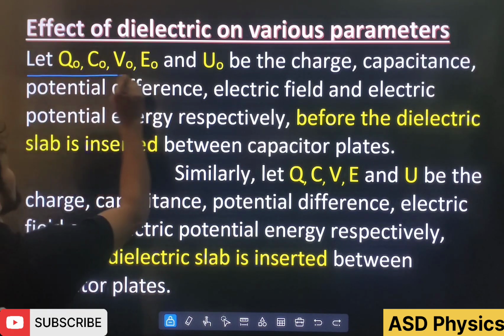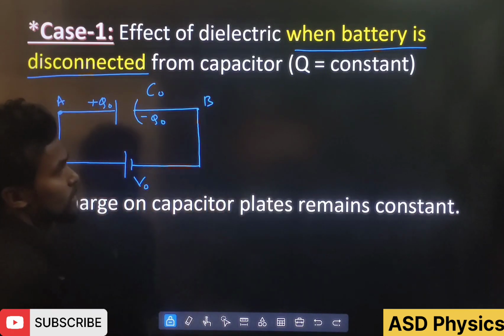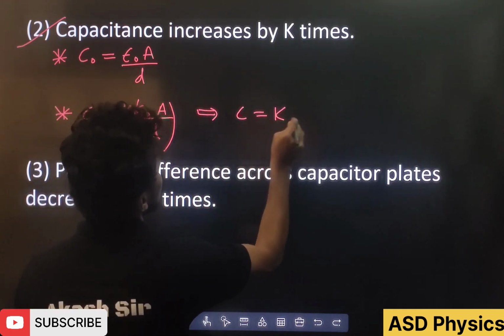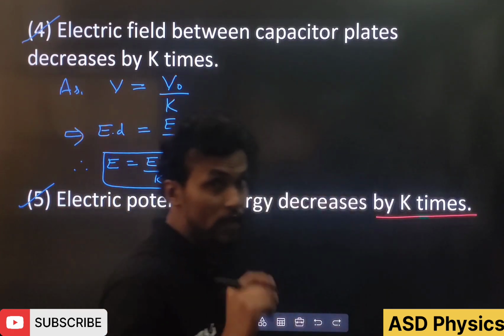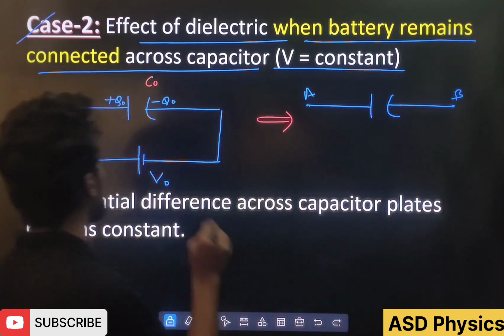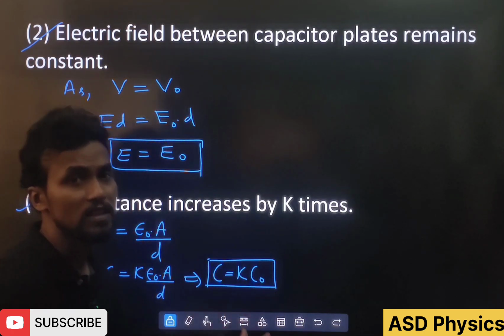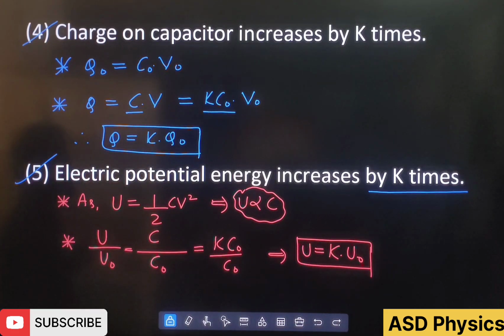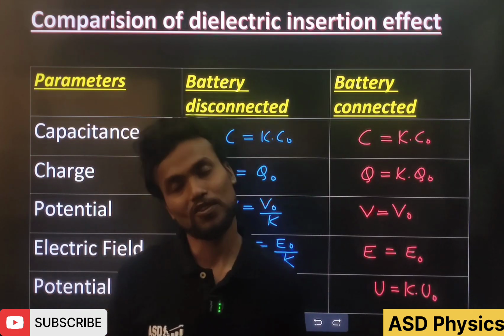EPC-26 | Effect of Dielectric between Capacitor Plates on Charge, Potential, Electric Field & Energy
Part-26 | 12th Electric Potential & Capacitance_Electrostatics | Effect of Dielectric between Capacitor Plates on Charge, Potential, Electric Field & Electric Potential Energy | Akash Sir Physics

Timeline of Topics👇
00:00 | Introduction

00:30 | Physical quantities introduction with or without dielectric

01:30 | Effect of dielectric when capacitor is disconnected from battery

06:30 | Effect of dielectric when capacitor remains connected to battery

10:50 | Comparision of Physical quantities with or without battery